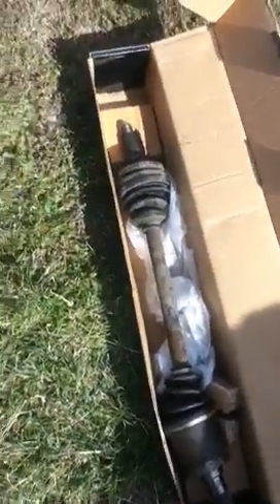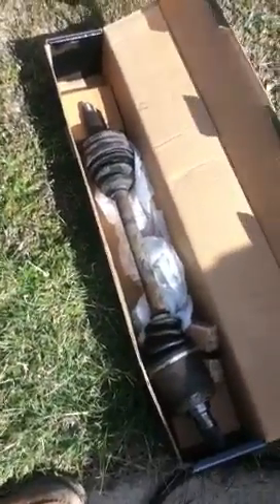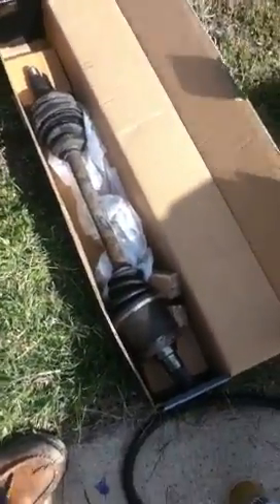Installed driver side Axle 1999 Honda Accord LX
1999 Honda Accord.Installed driver side wheel axle..